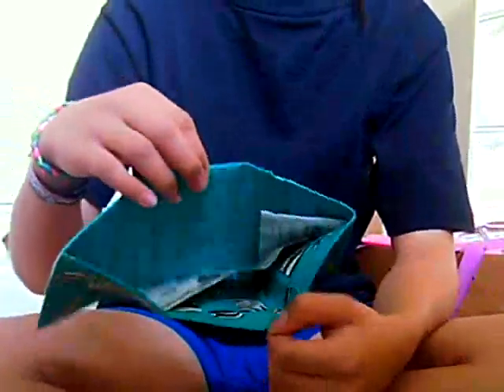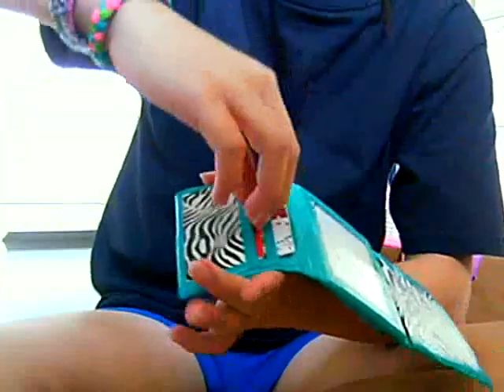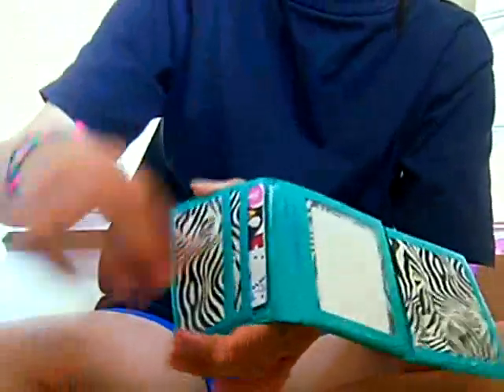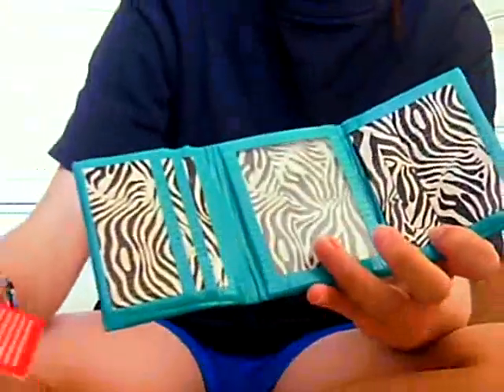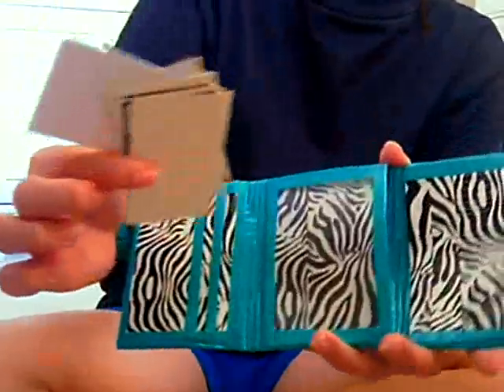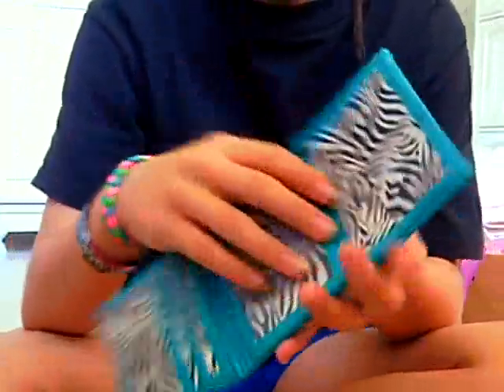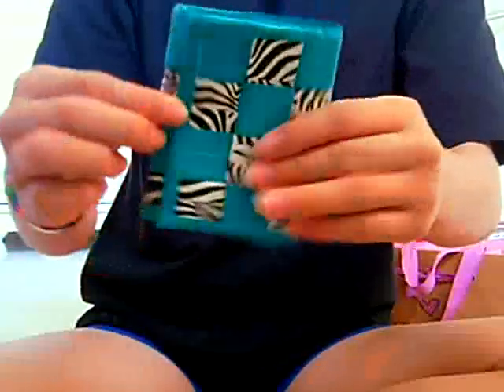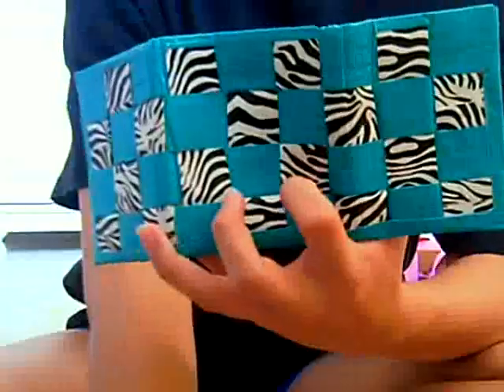Awesome Duct Tape Wallet!!! XD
Please SUBSCRUBE!!! :)